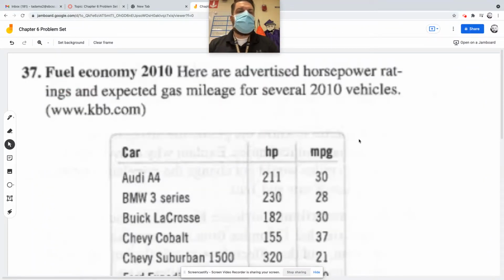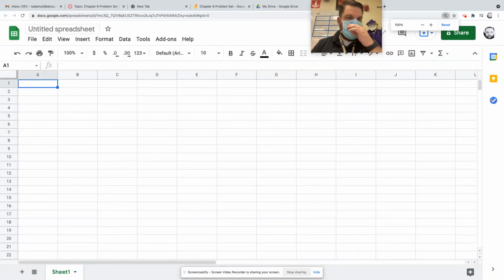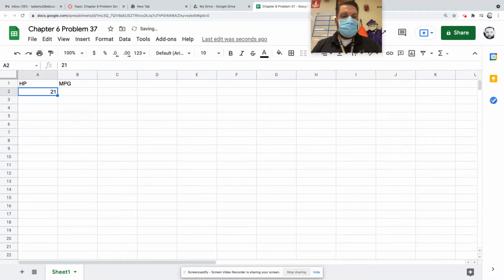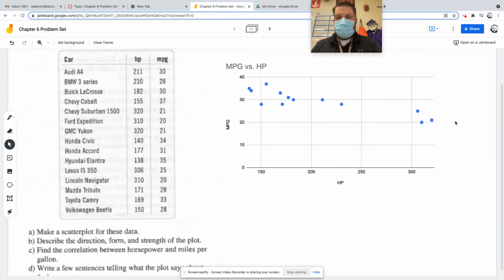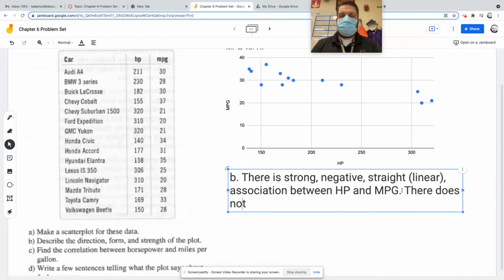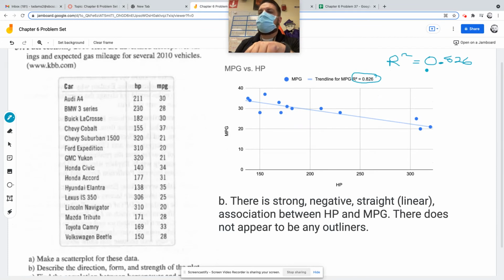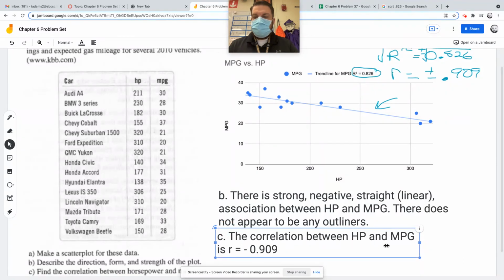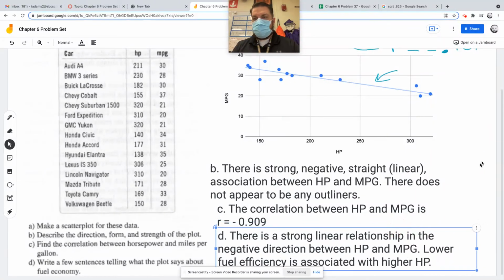AP Stats - Chapter 6 - Scatterplots, Correlations and Associations - Problem 37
In this problem, Tom Adams determines the association of HP to MPG.

This data set had a strong negative correlation.